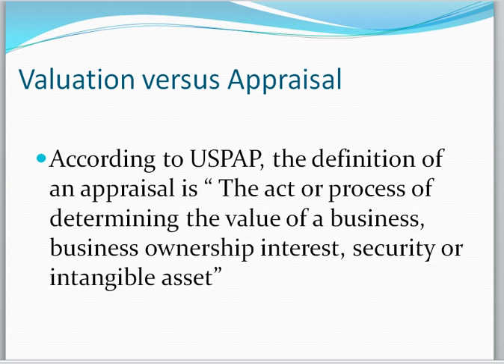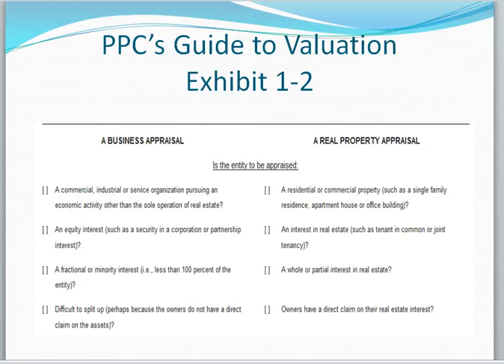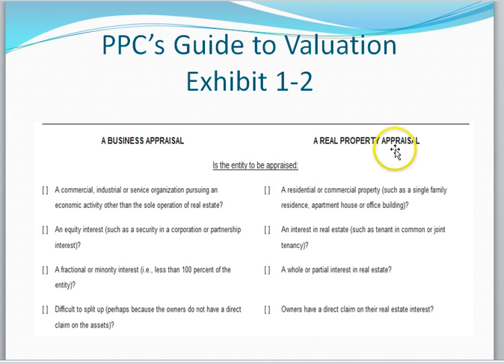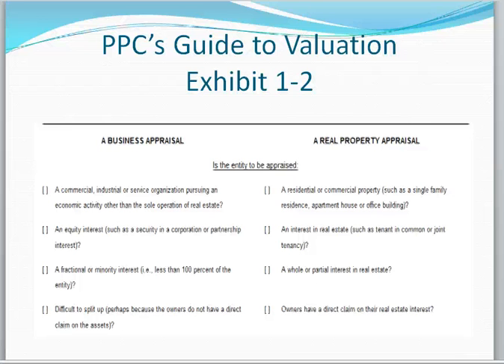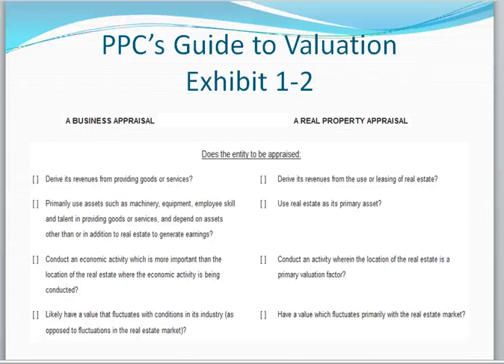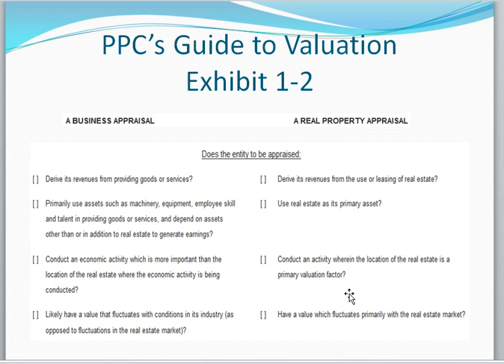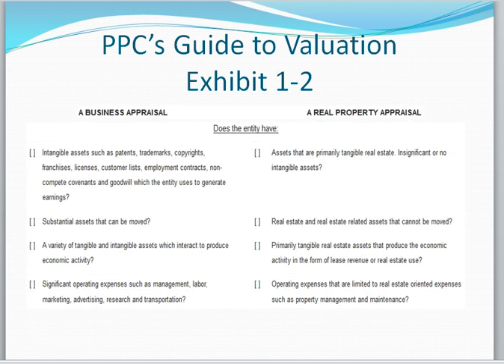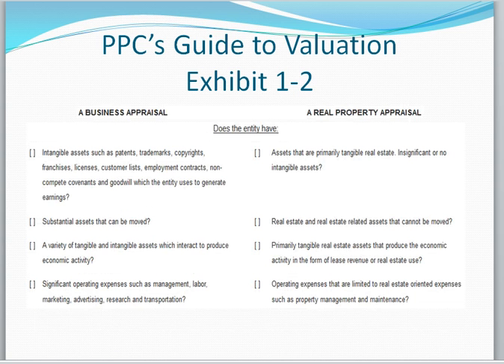MBV2 600 Module 1